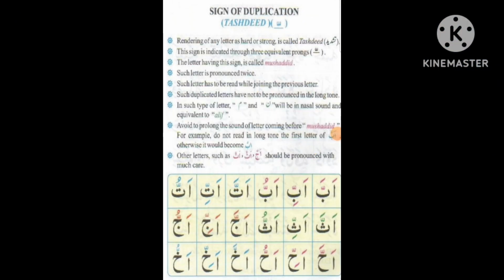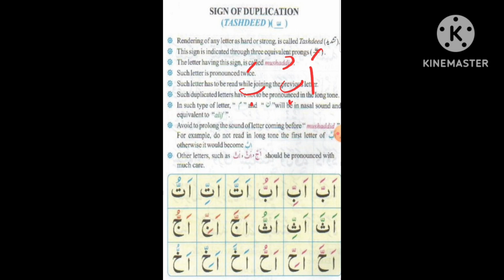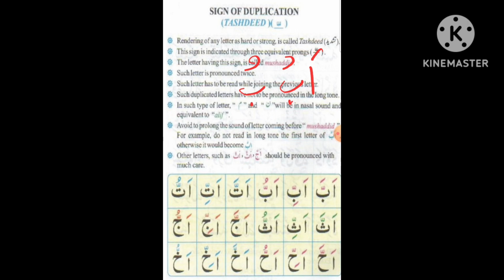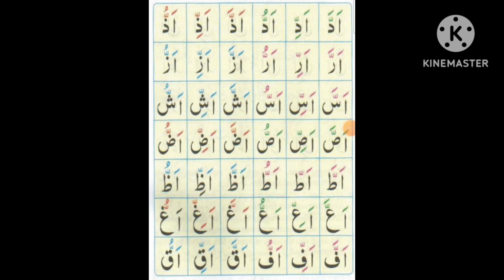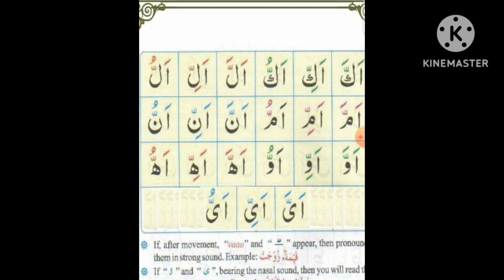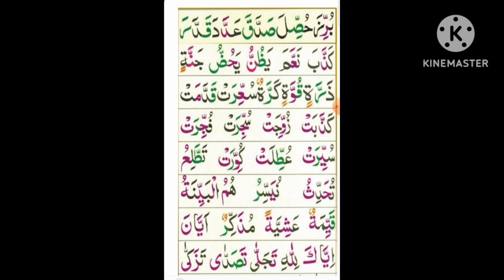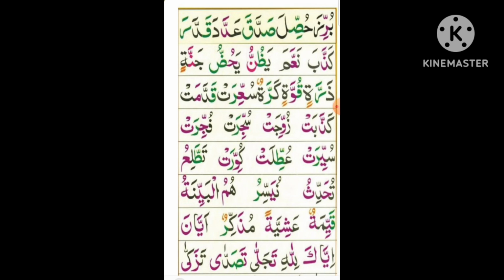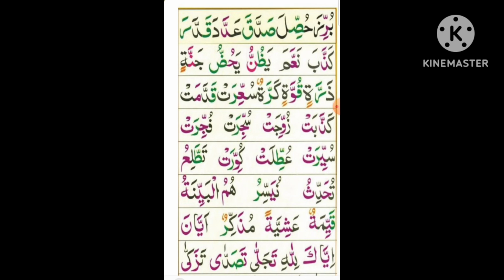Tajweed lesson 17 || Tashdeed part 1 || Quran tajweed short course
Quran sikhe
Quran
Learn quran
Koran
Learn koran
Understand quran rules
Quran classes
Learn quran free
Online quran
Qu'ran